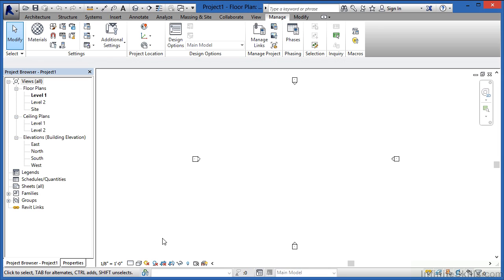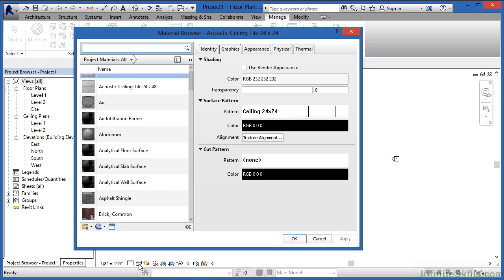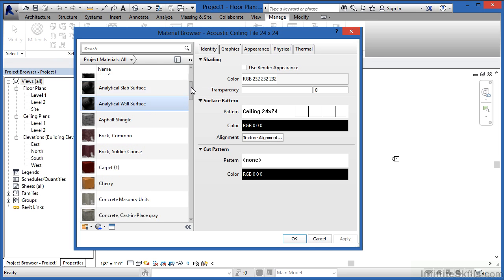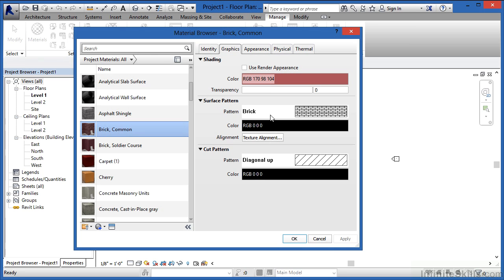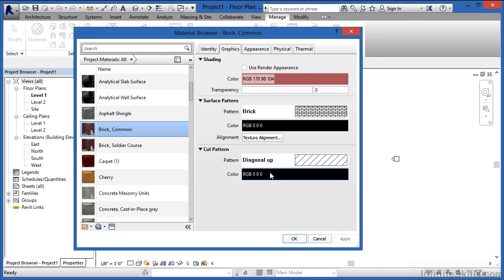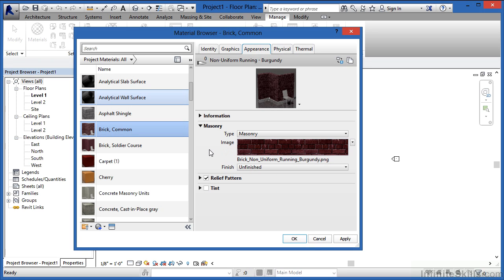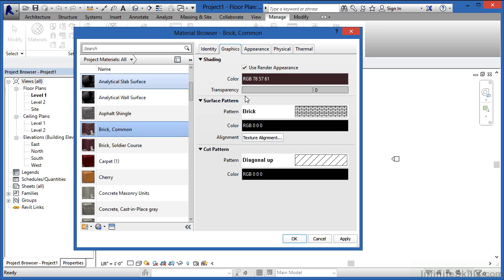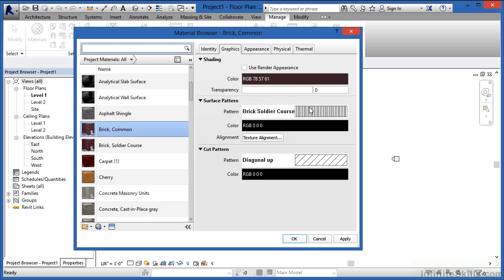03 15 Materials